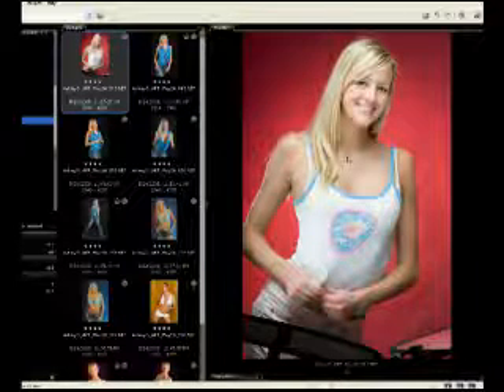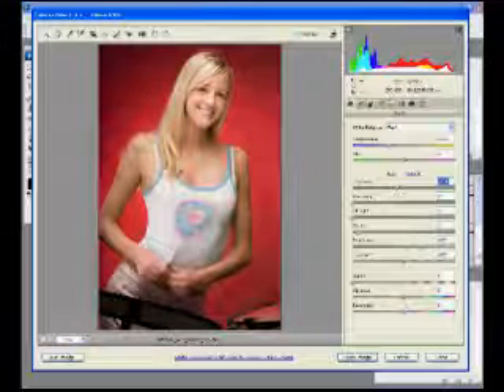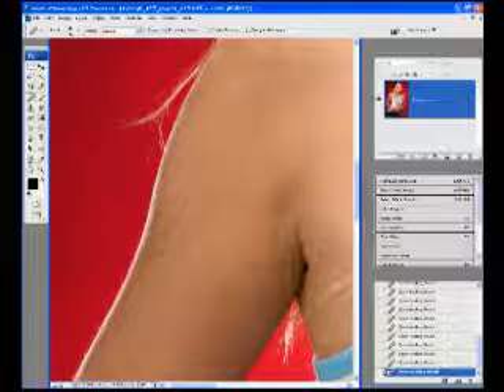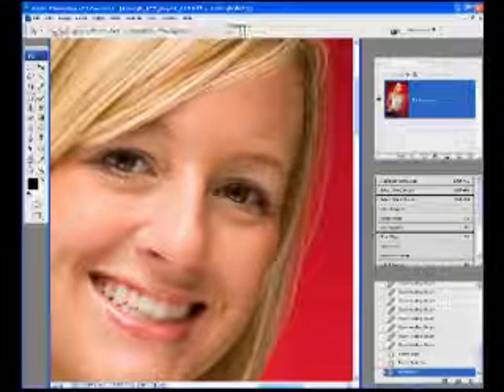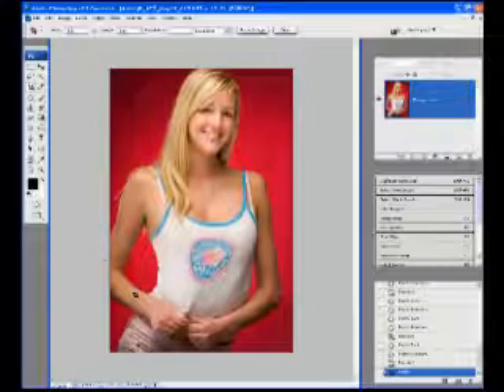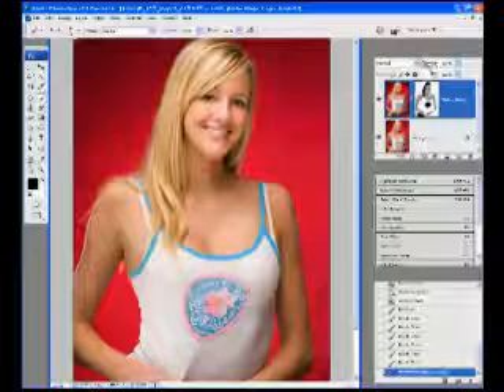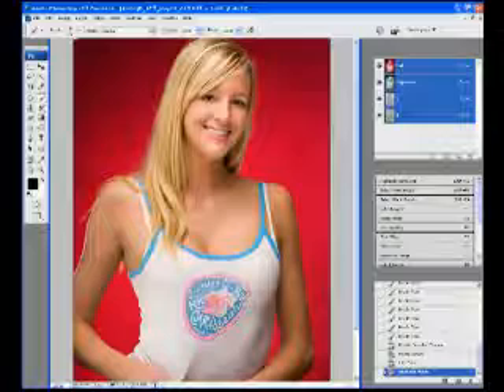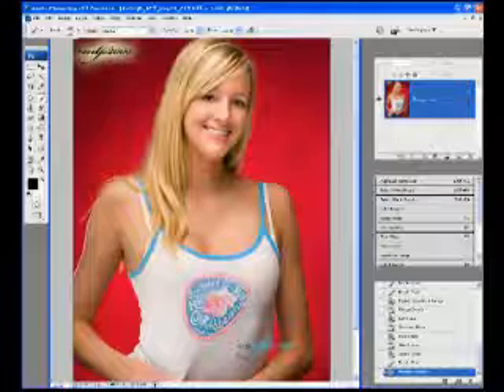Studio Portrait Editing with Photoshop: Lighten Mode Healing Brush & Lab Sharpen"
Join me for a quick edit of a stunning studio portrait featuring Milwaukee model Ashley. This shot was taken at my studio in Kenosha using a simple yet effective lighting setup: one softbox, one background light, and a Triflector for bounce.

In this tutorial, I’ll walk you through my post-processing workflow in Adobe Photoshop, where I use the Lighten Mode Healing Brush to clean up imperfections and the Lab Sharpen technique to enhance details and make the image pop.

What You’ll Learn:
1️⃣ How to use the Lighten Mode Healing Brush for seamless retouching.
2️⃣ The Lab Sharpen method to enhance details while preserving natural texture.
3️⃣ Tips for working with studio portraits to achieve professional results.
4️⃣ Leveraging a simple lighting setup for impactful photography.

Perfect for portrait photographers and editors looking to refine their techniques, this video offers quick and actionable tips to enhance your studio work.